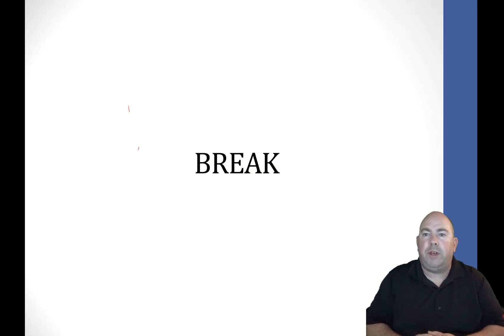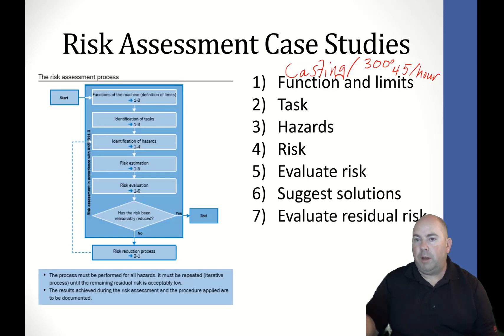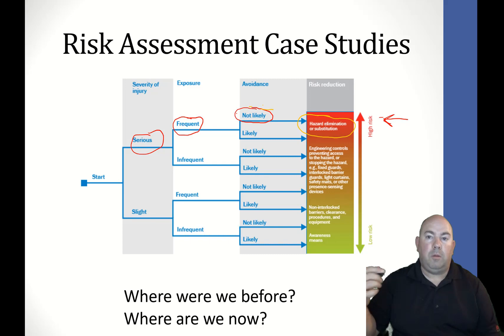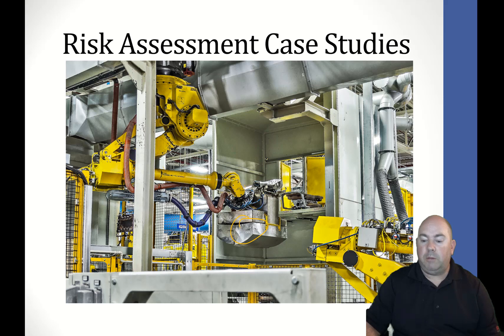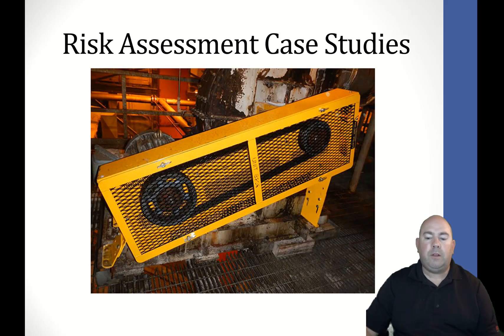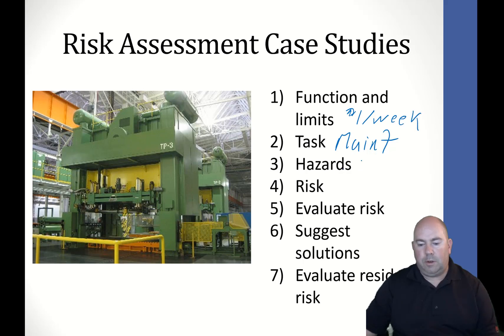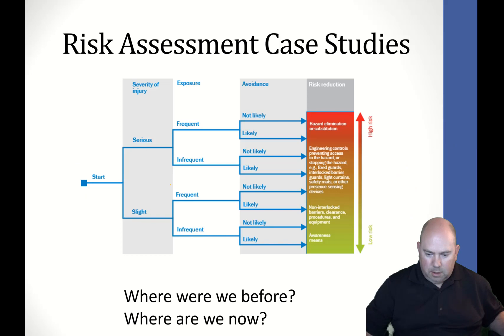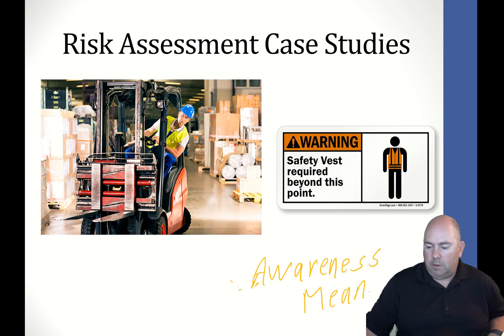ERT107 020F Week 2 02 Risk Assessment Examples